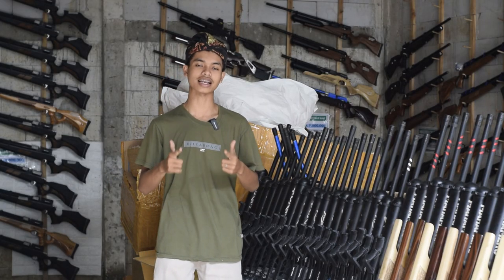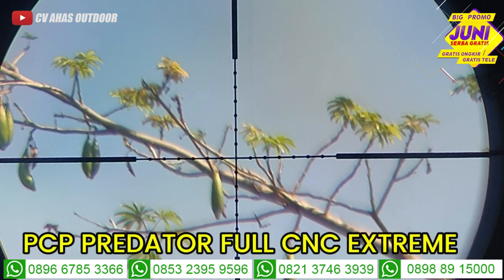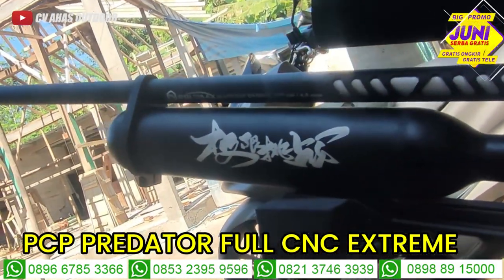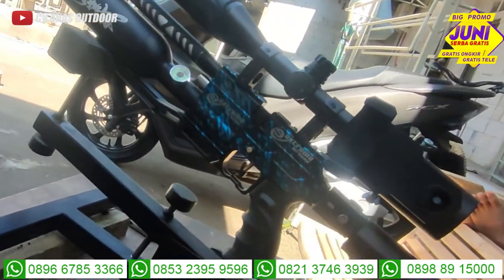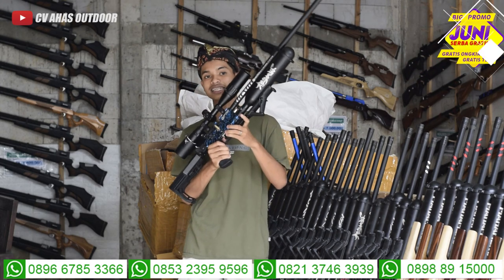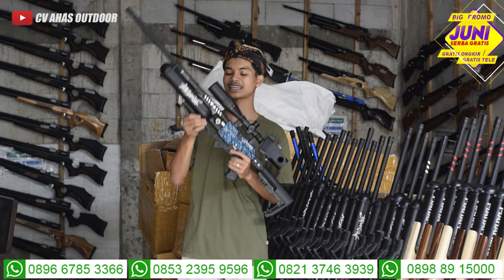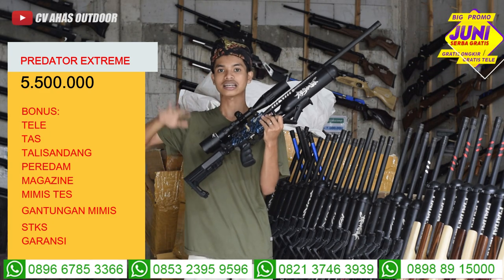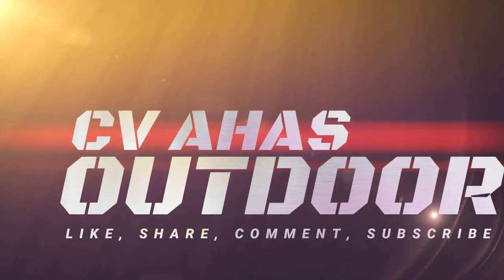TERBARU...SENAPAN ANGIN PCP PREDATOR EXTREME..FULL CNC | UPDATE STOK HARGA TERBARU 2023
Salam Satu Laras Salam Jedor Dari CV Ahas Outdoor
Ingat Senapan Angin Ingat CV Ahas Outdoor
Semoga Dilancarkan rezekinya, dan dipermudah segala urusannya

INFO ORDER & SERVICE SILAKAN WA KAMI YA BOS
Admin 1 : 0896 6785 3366  ( ORDER )
Admin 2 : 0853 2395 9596  ( ORDER )
Admin 3 : 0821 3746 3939  ( ORDER )
admin 4 : 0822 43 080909  ( SERVICE )
Admin 5 : 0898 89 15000    ( ORDER )
4 CARA BELI / ORDER :

1. BAYAR DITEMPAT / COD
2. TRANSFER BANK

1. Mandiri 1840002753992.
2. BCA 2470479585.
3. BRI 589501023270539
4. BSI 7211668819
Semua atas nama ABDULLAH

4. Datang ke alamat kami di Desa raguklampitan RT 04 RW 01 Batealit Jepara Jawa Tengah